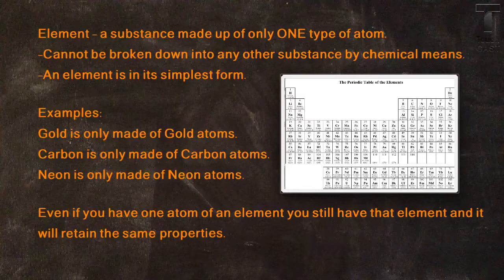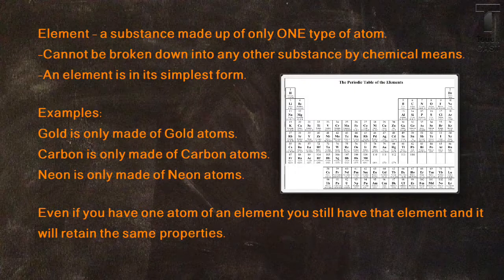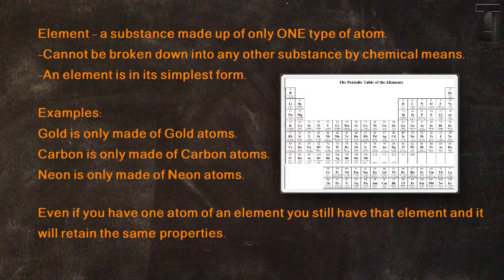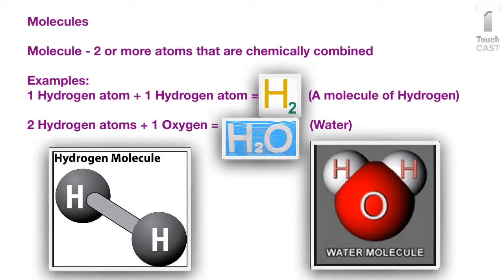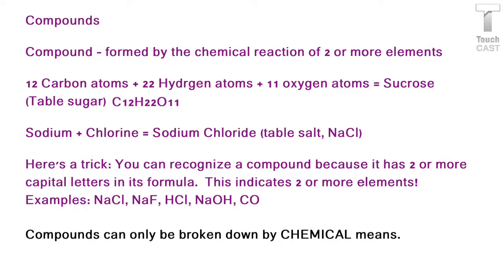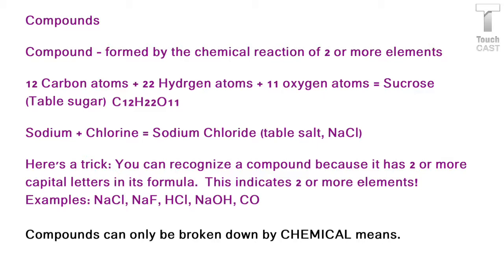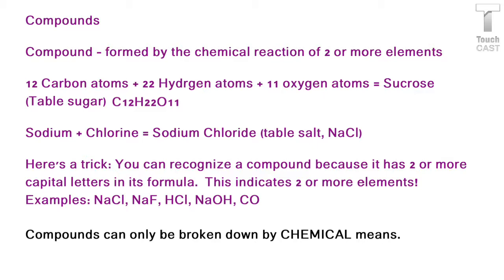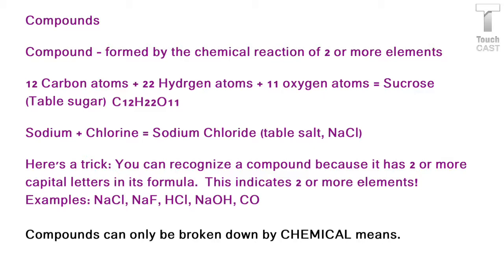Elements, Molecules, Compounds